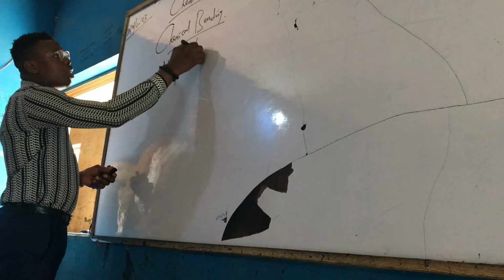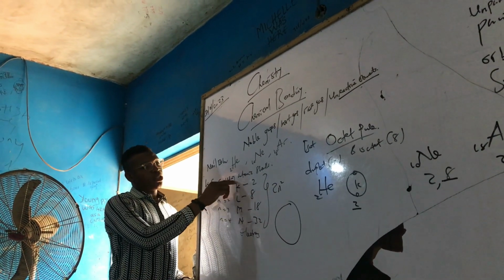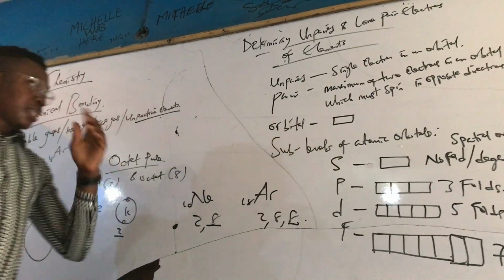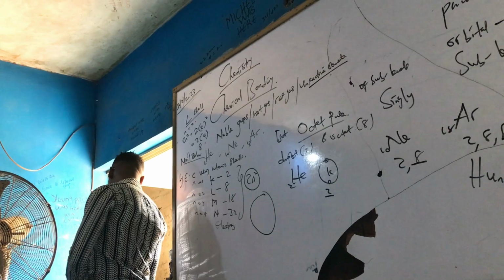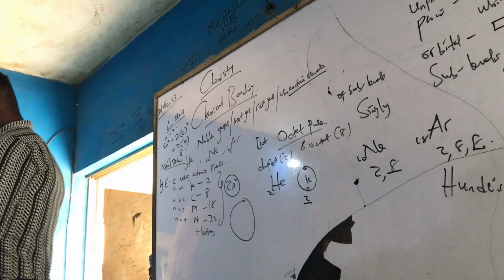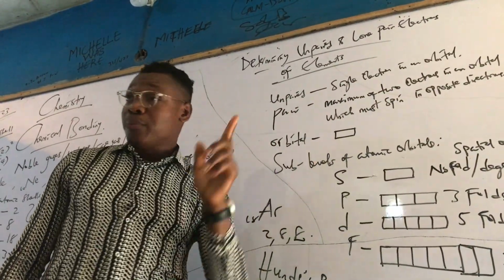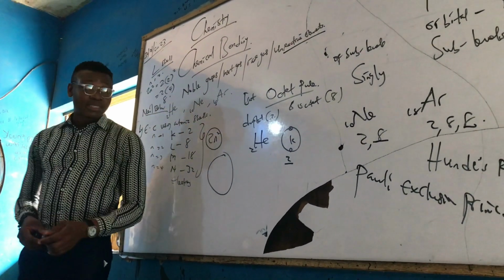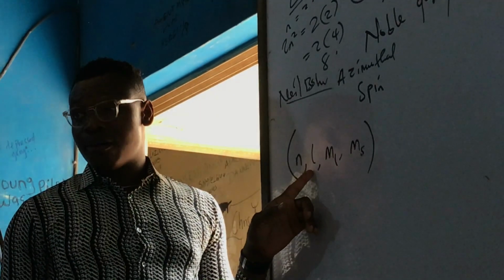Chemical bonding tutorial with dr Sam. Don’t forget to subscribe #